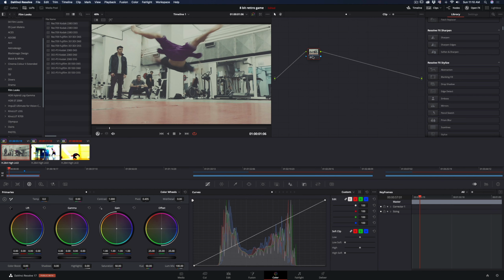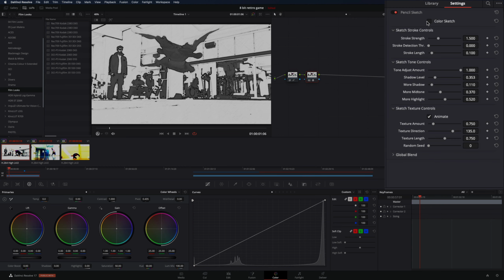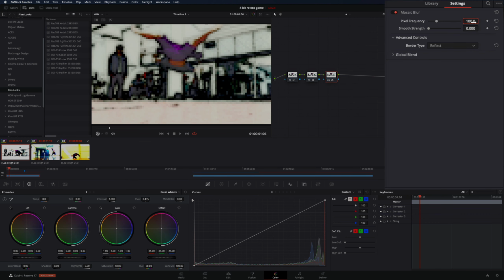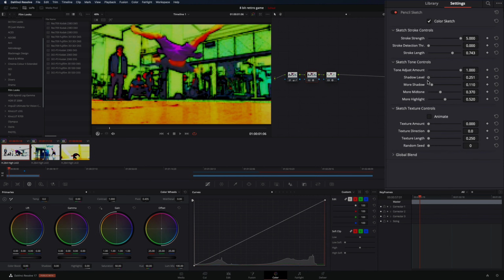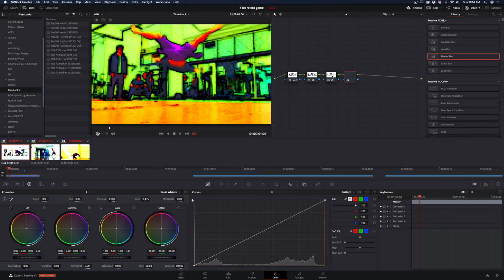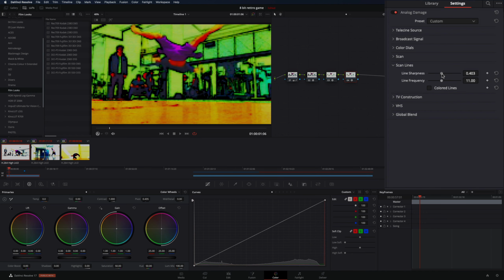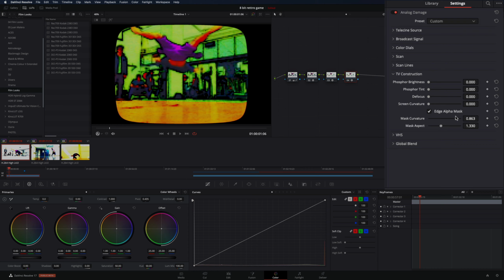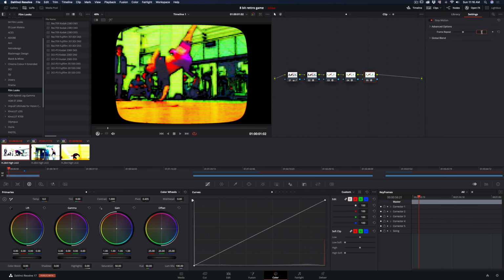How To Make 8-Bit Retro Game look | DaVinci Resolve 17 | Pixel Art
Transform your footage into 8-bit retro game with a very simple workflow using just 5 nodes inside the color page of DaVinci resolve 17

If you are thinking to buy a new camera you can try one of those great cameras :
Sony Alpha 7S III
Blackmagic pocket 6K
sony a6500